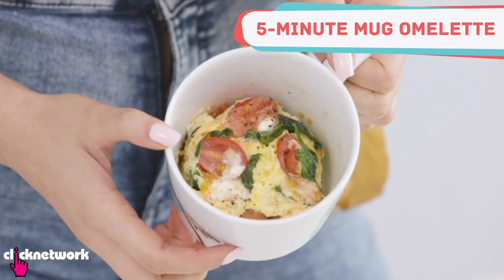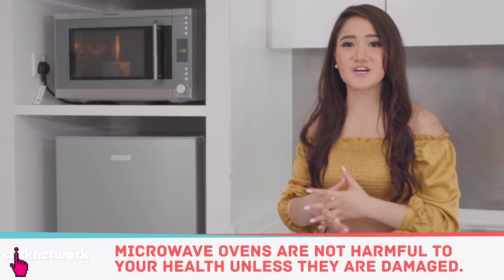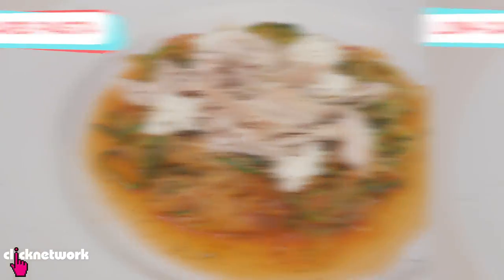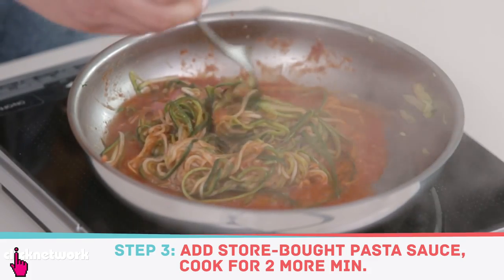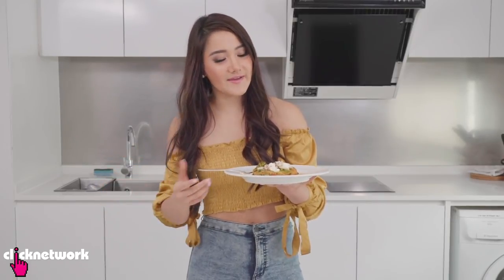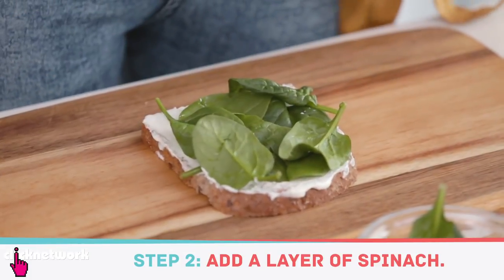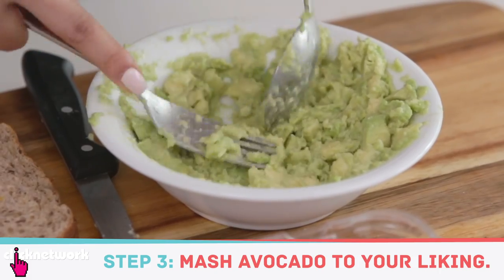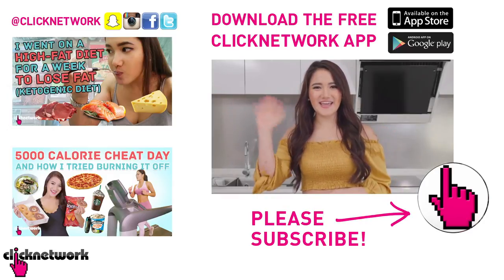Quick & Easy Meals Under 300 Calories - No Sweat: EP9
By popular request, Tyen shows you some of her favourite quick and easy, low-calorie recipes like low carb pasta, a mug omelette and more!